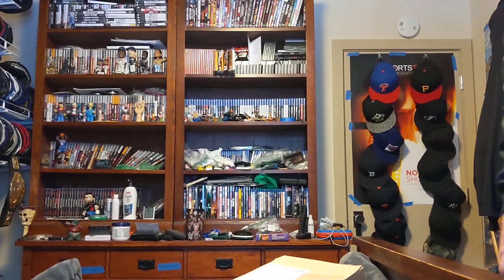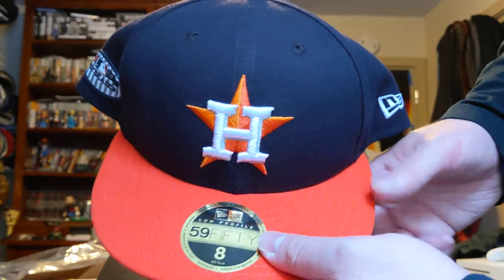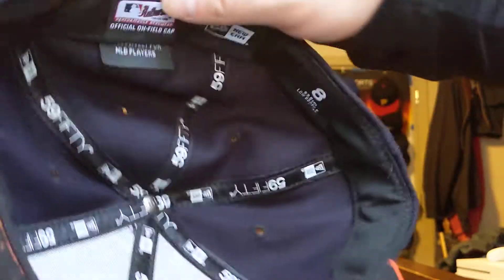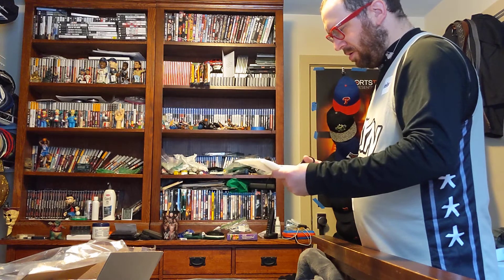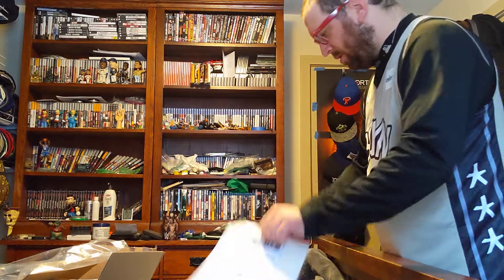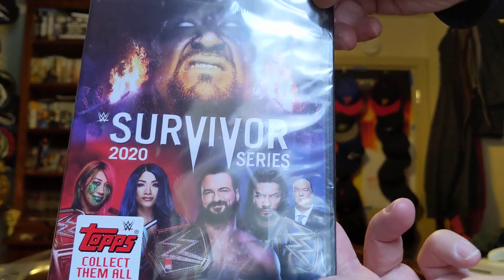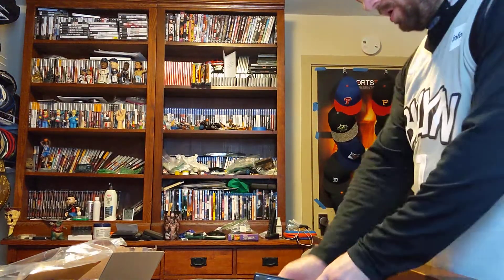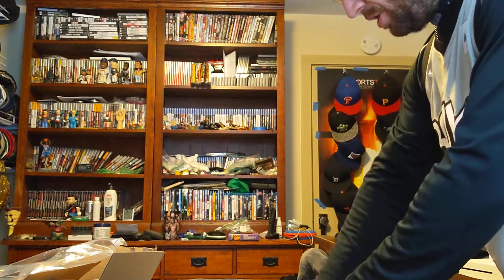mlb astros 2018 postseason fitted,wwe survivor series 2020 dvd and umd movie unboxing 2-17-21